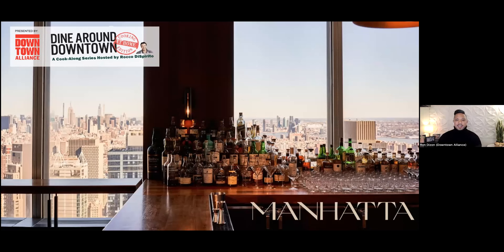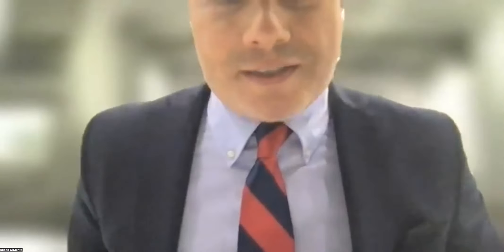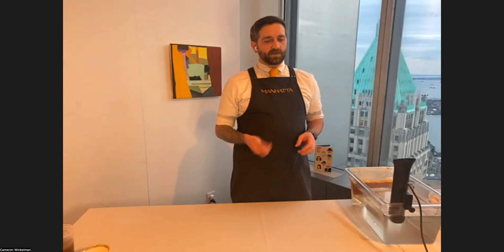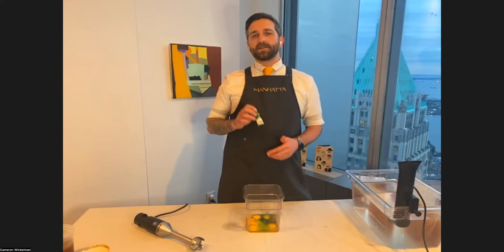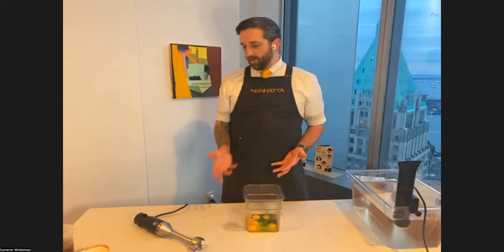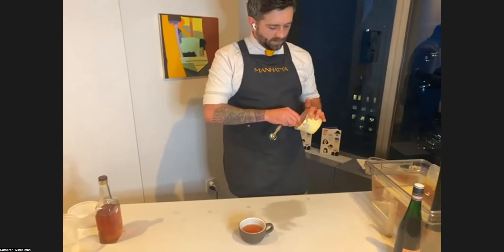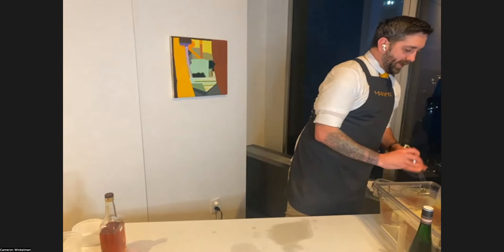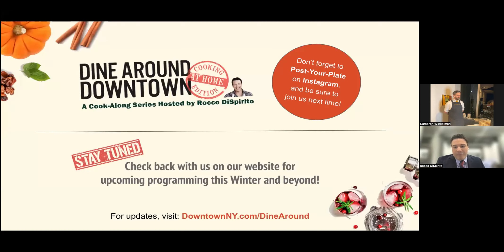Dine Around Downtown: Cooking at Home Edition with Head Bartender Cameron Winkelman of Manhatta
Join Rocco for a Holiday Cocktail Special as he chats with Head Bartender Cameron Winkelman of Manhatta. Cameron will show participants how to make two of his unique signature cocktails to celebrate the season – Manhatta's Holiday Nog and Hot Buttered Pumpkin. (Recipe available

This program is part of a continuing effort by the Downtown Alliance to provide support to local restaurants, and their chosen food-security charities, that have been impacted by COVID-19.

Please show your support by making a donation to No Kid Hungry, a food-security charity chosen by Manhatta.

And if your inner mixologist is calling you, whip up your best version of a featured cocktail and upload a photo of your creation to Instagram with DineAroundAtHome and tag @DowntownNYC to enter to WIN a 30-minute private virtual cocktail tutorial with Cameron. Be sure to tag @Manhatta_NYC and @RoccoDiSpirito too! Full rules